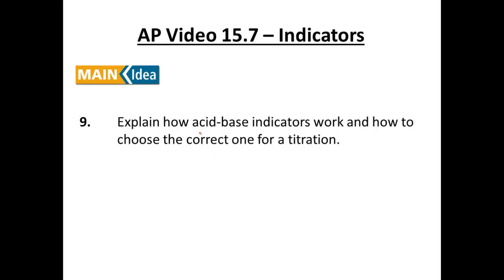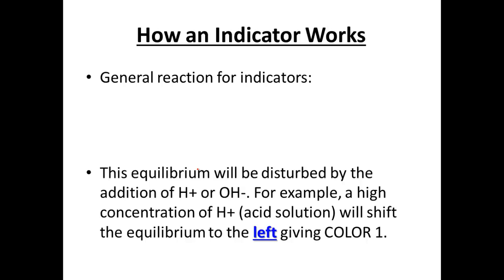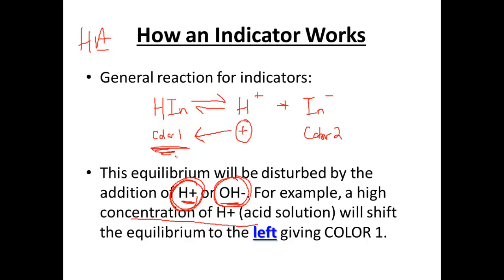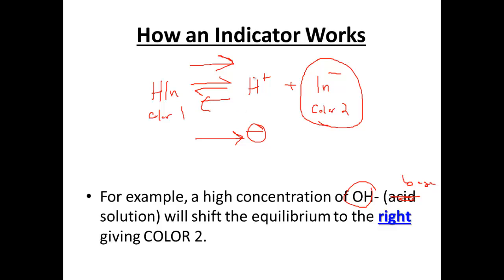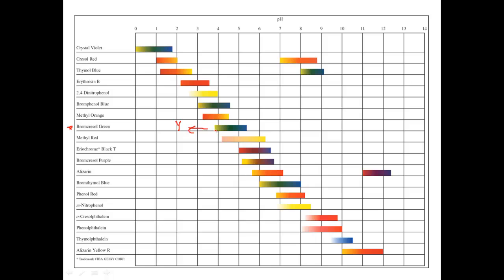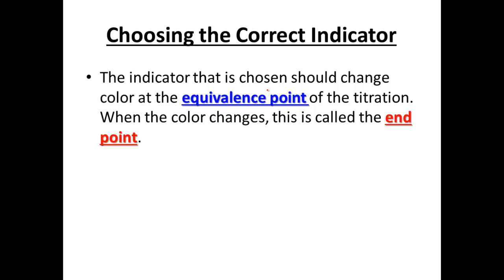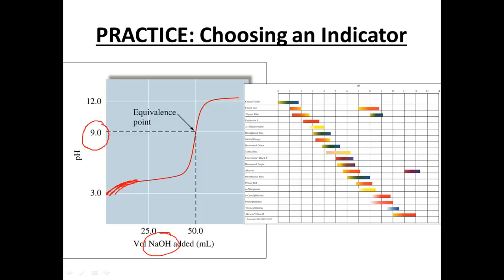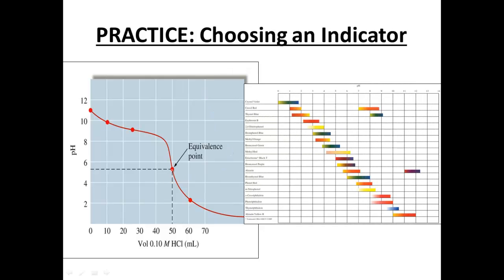AP Video 15.7 -- Indicators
9.  Explain how acid-base indicators work and how to choose the correct one for a titration.